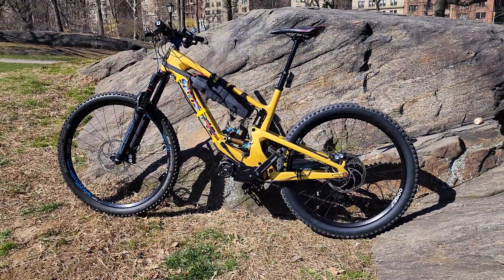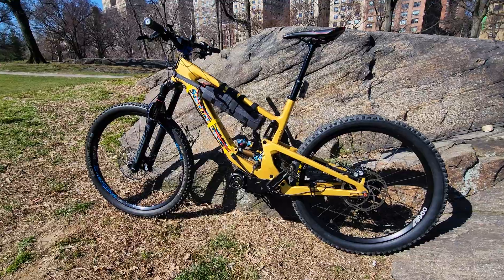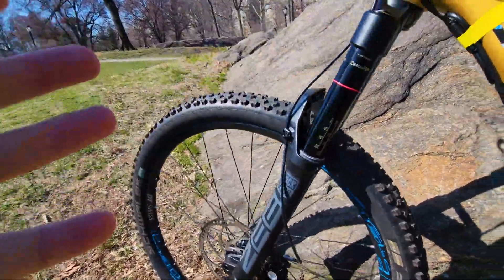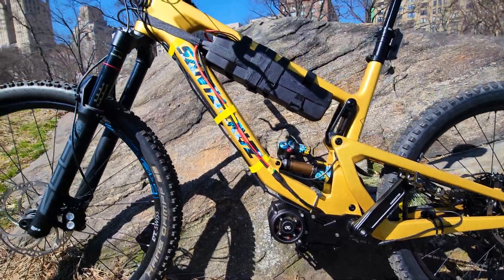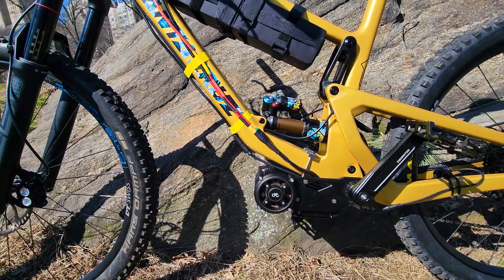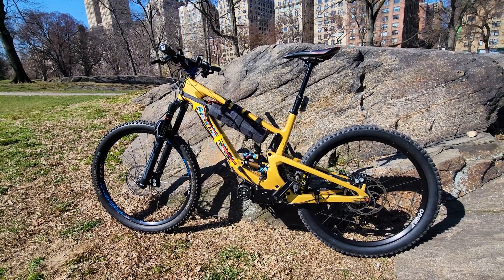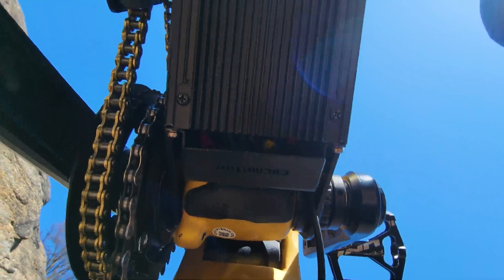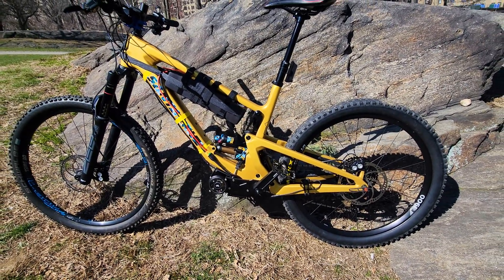DIY Electric Bike Using 5000W E-Bike Conversion Kit CYC X1 Pro Gen 3 Santa Cruz Frame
This is the highest POWER to Weight Ration E-bike mid drive KIT in The WORLD!